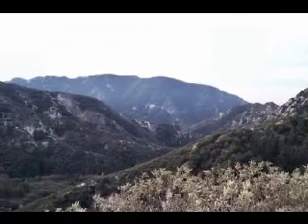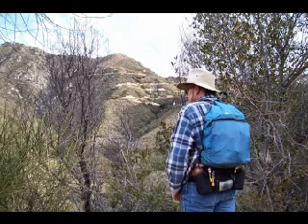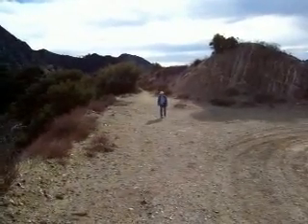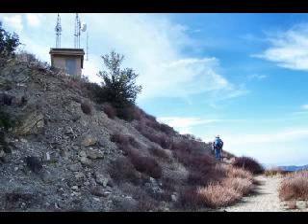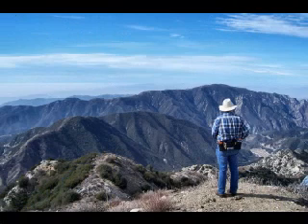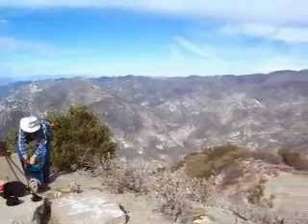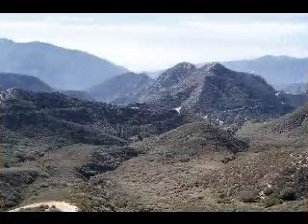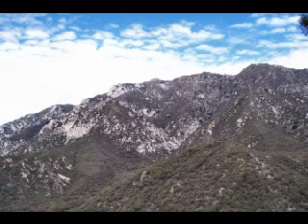Josephine Peak Hike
An 8 mile (round trip) hike to the summit of Josephine Peak in the San Gabriel Mtns of So. California